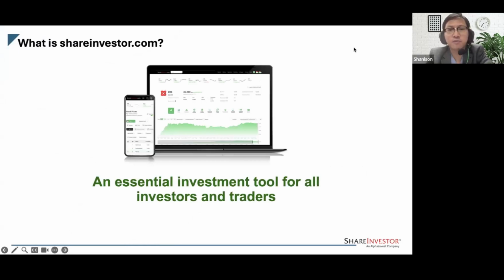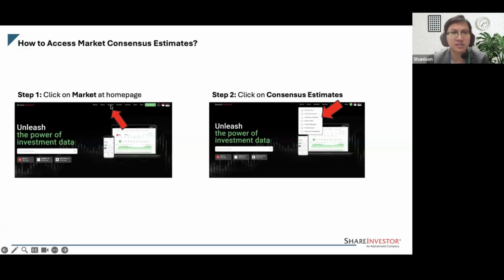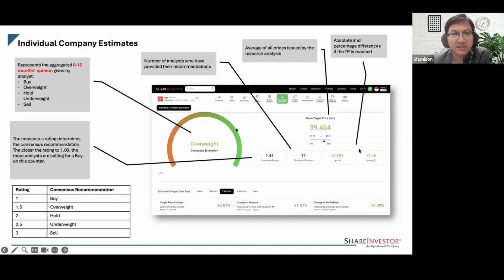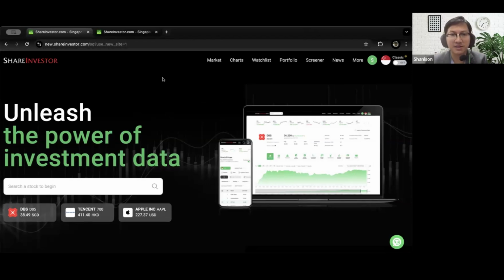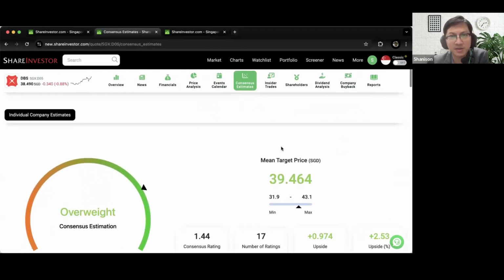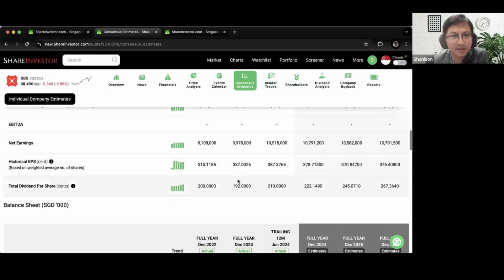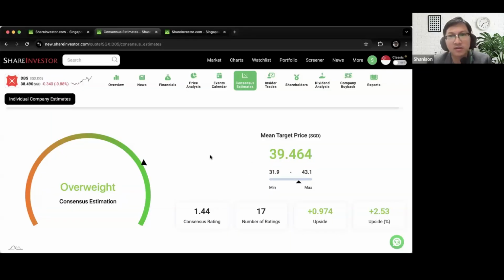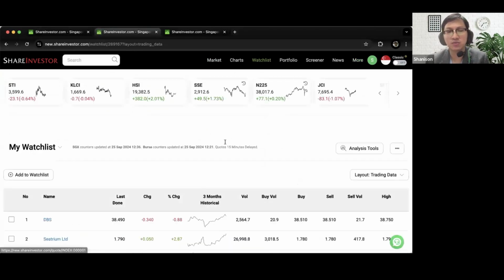Introduction to New Shareinvestor: Consensus Estimation